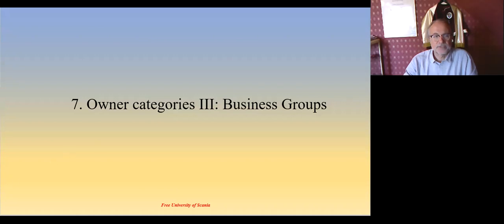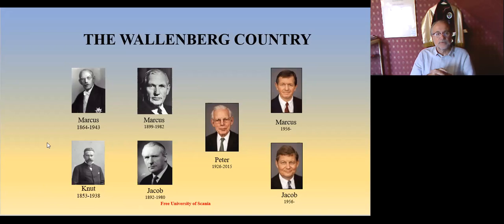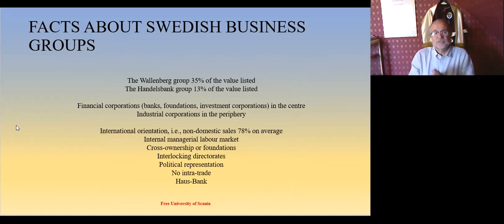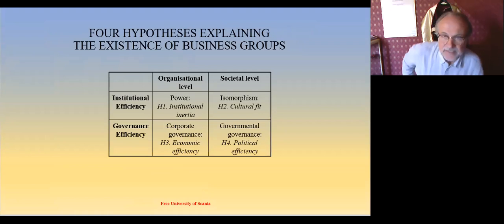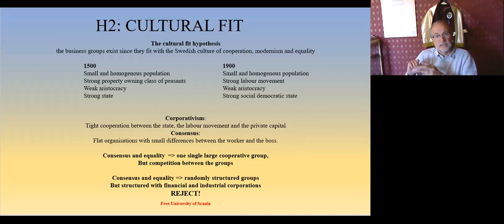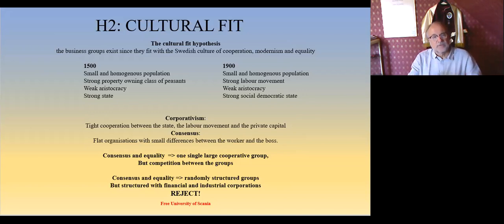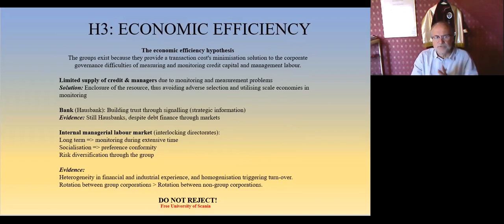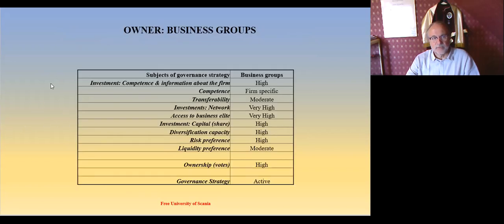FUS 7 Owner categories Business Groups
I present here 11 videos, numbered 0-10, that together constitute a lecture about ownership in the field of Corporate Governance. /Sven-Olof Yrjö Collin, Free University of Scania